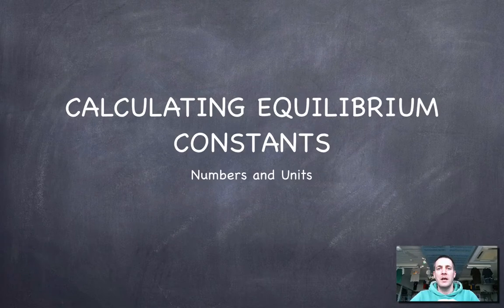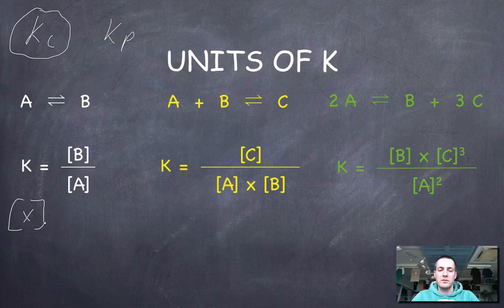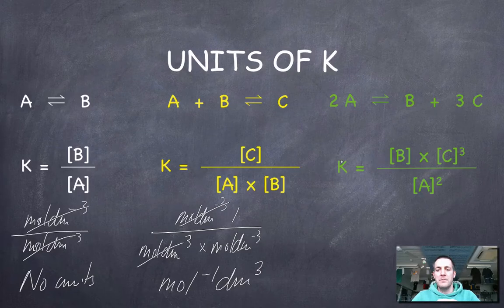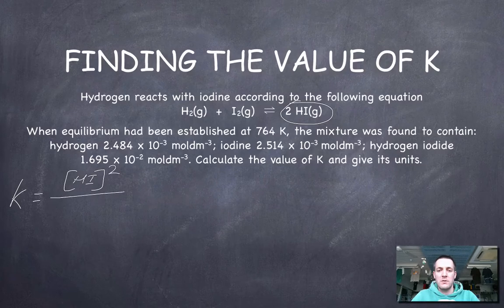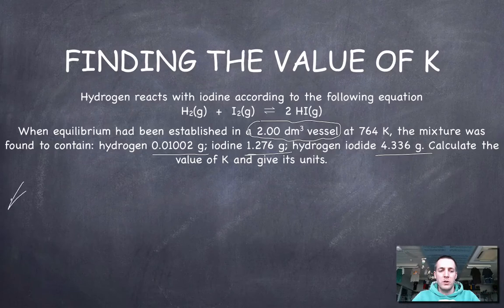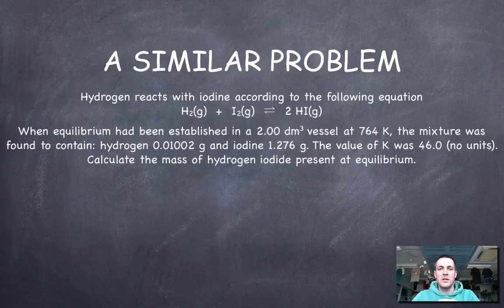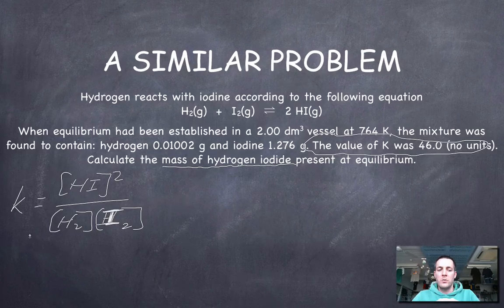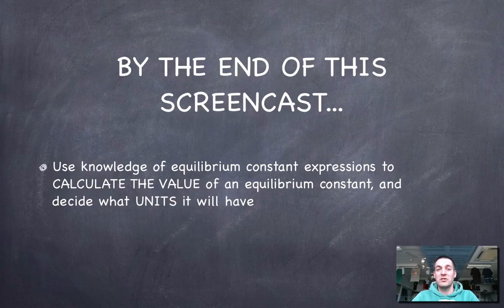2 HL Calculating Equilibrium Constants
1st in a series of 3 films covering the HL Equilibrium topic from the IB Diploma chemistry course. Here we look at the way in which we calculate the value of equilibrium constants from experimental data, and how we assign units to them.